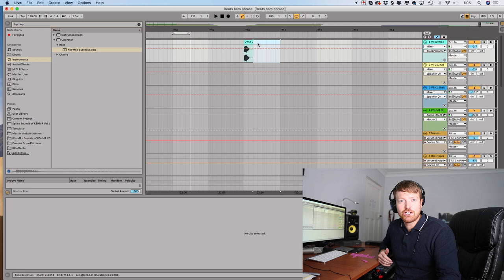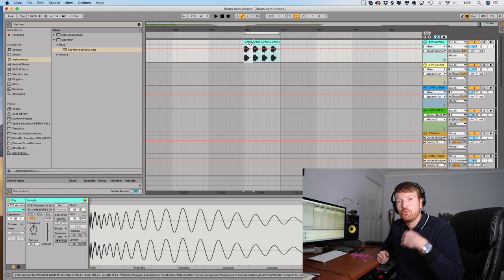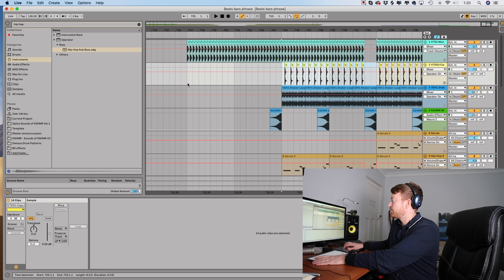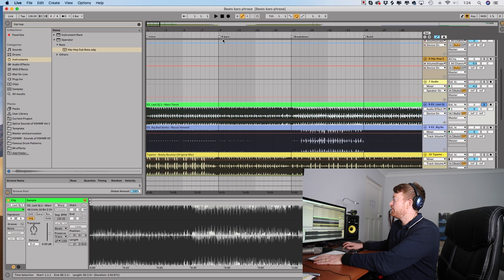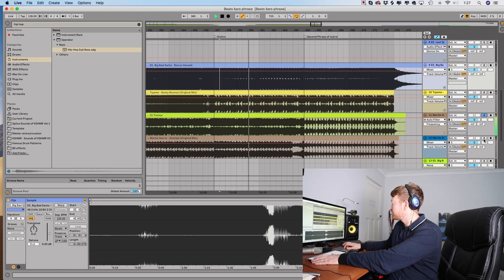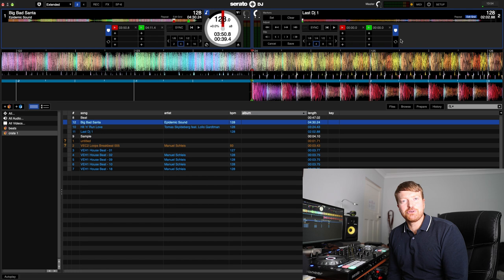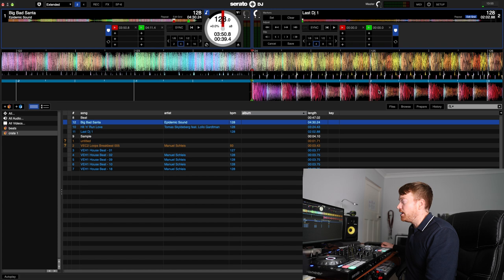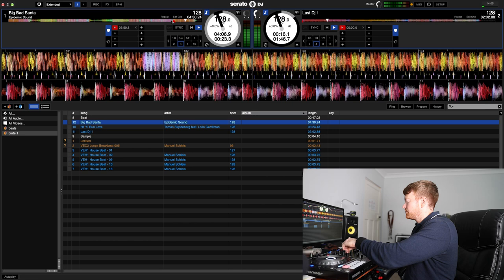BEATS, BARS AND PHRASE MIXING - (COUNTING MUSIC FOR DJ's)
In this week's video, I am going to teach you how to count beats. I am going to show you how to count bars, and I am going to teach you how to count phrases. It is essential you know how to count beats bars and phrases in music as a DJ. Learning how to count music as a DJ is important, and you will be blown away by how much this simple technique will improve your skills. When you first start DJing, you will learn how to beat match, and bar match and you will be good at DJing when you learn how to phrase match and do phrase mixing This simple technique will revolutionize your DJing skills.

If you guys want to learn more go check out http//